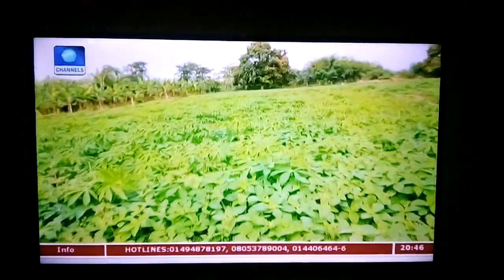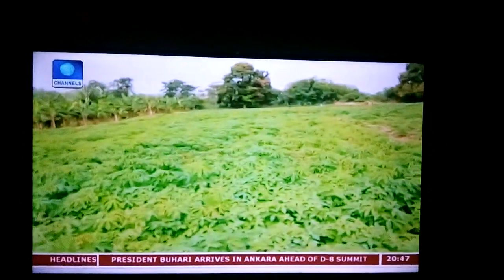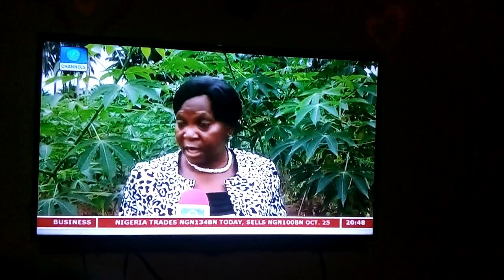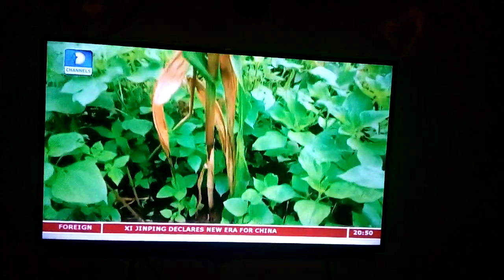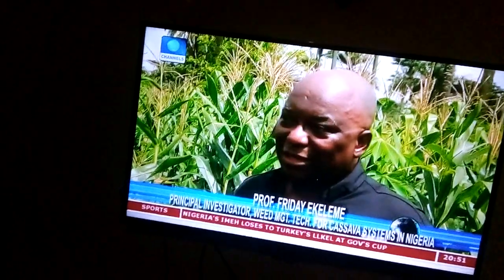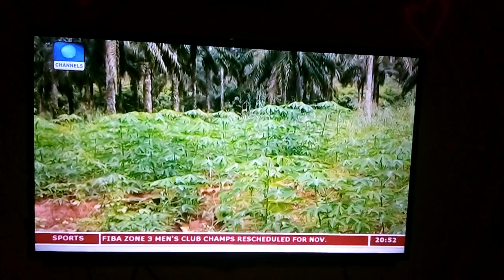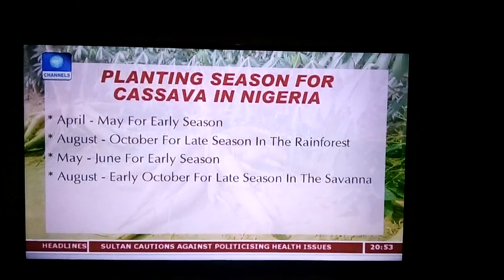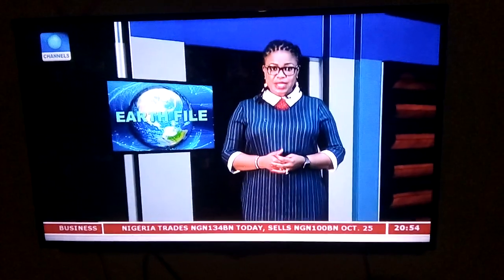Weed Management Tech for High Yield Cassava in Nigeria (Part2)